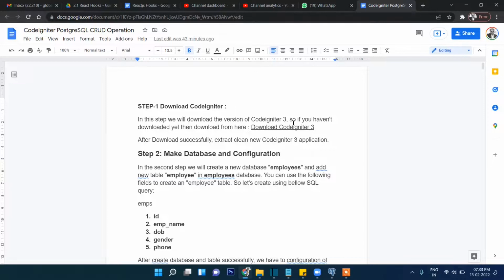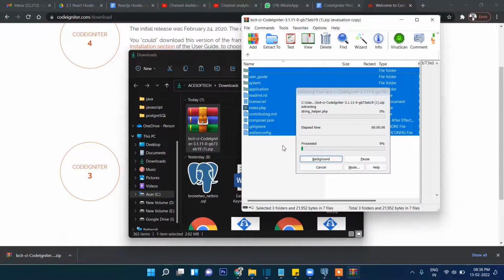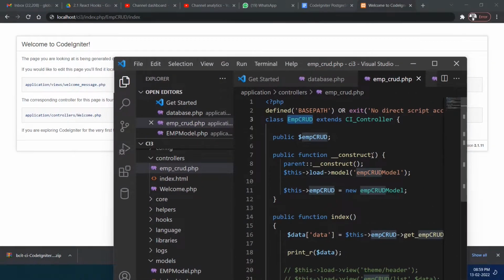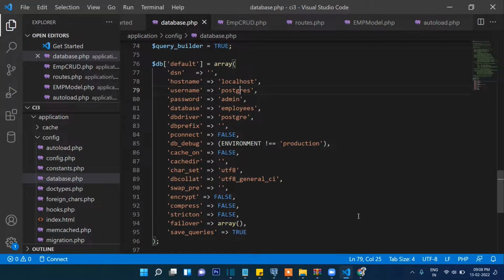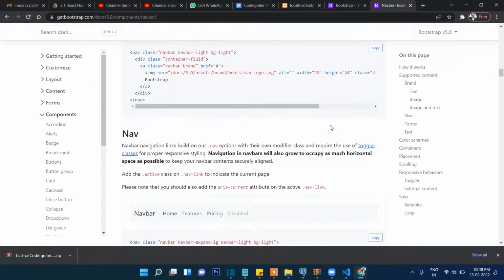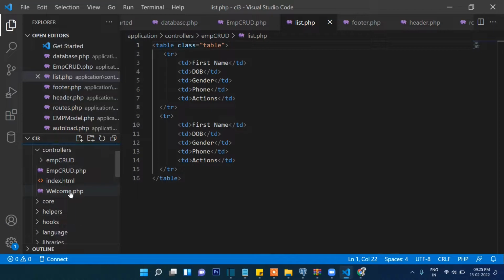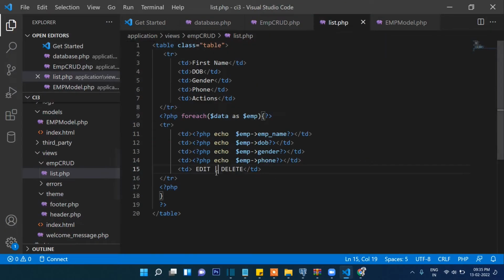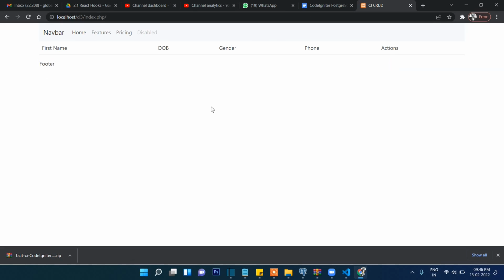2. Insert Update Delete with CodeIgniter and PostgreSQL | CRUD Operation using PostgreSQL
In this video, you will learn how to  show the records from PostgreSQL to CodeIgniter. We will first creat dataabse then table and display the same in our CodeIgniter.